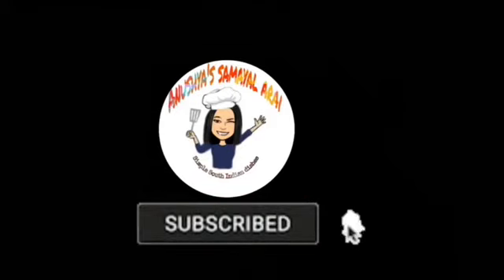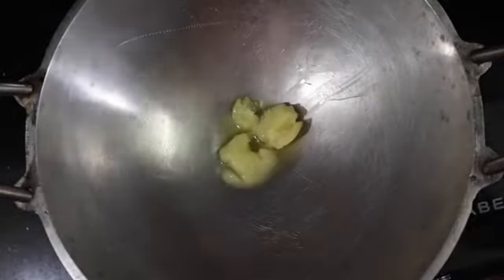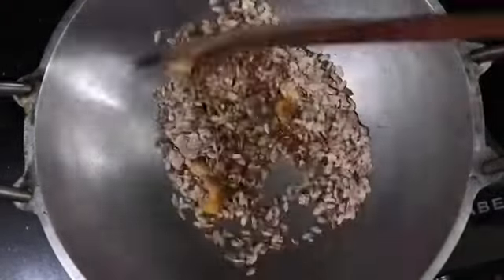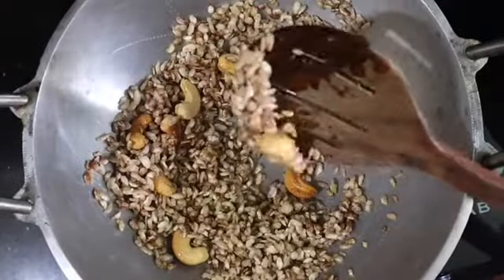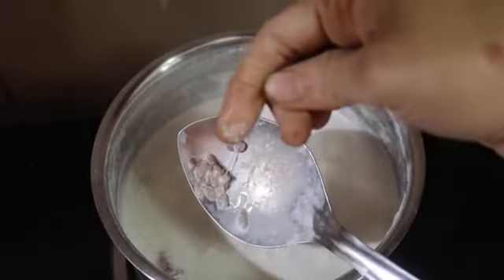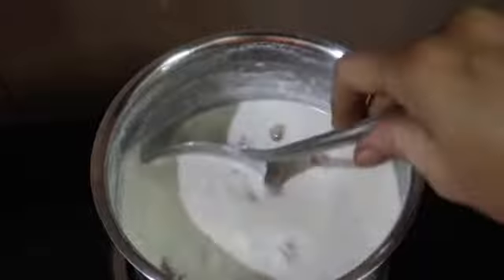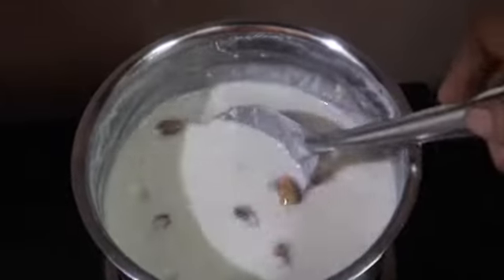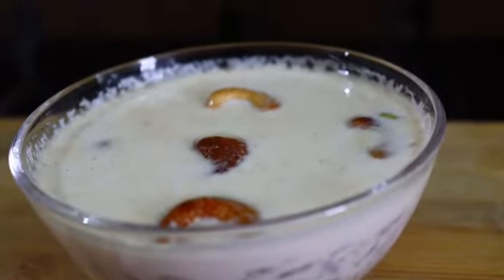KRISHNA JAYANTHI SPECIAL அவல் பாயாசம் இப்படி சுவையா செஞ்சு அசத்துங்க | Aval Payasam Recipe in Tamil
Welcome to Anushya's Samayal Arai!

Try this Recipe and share your feedback